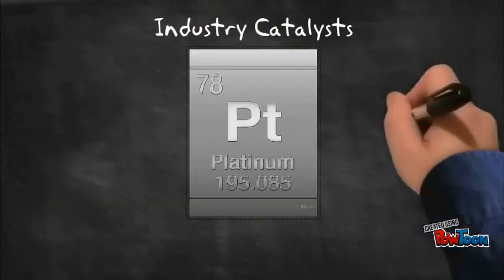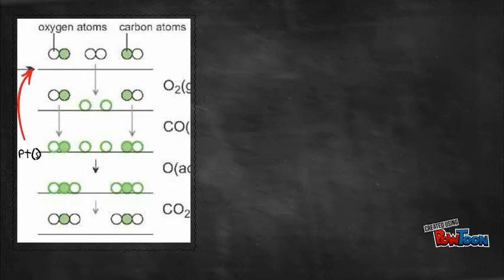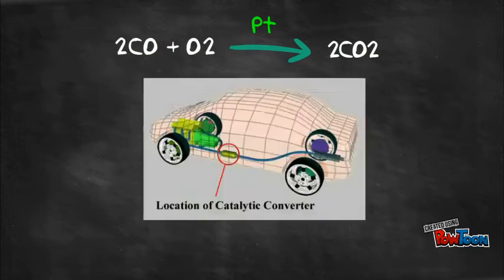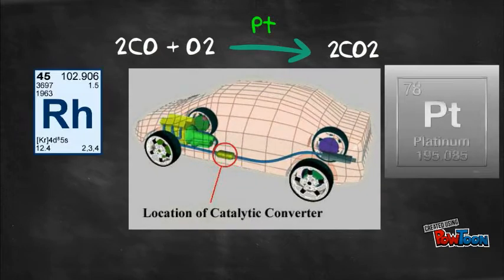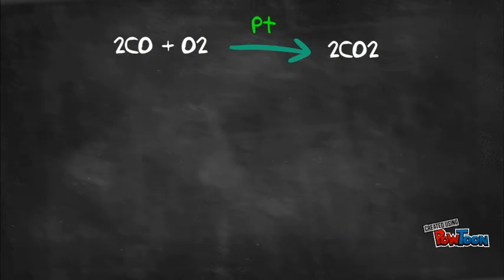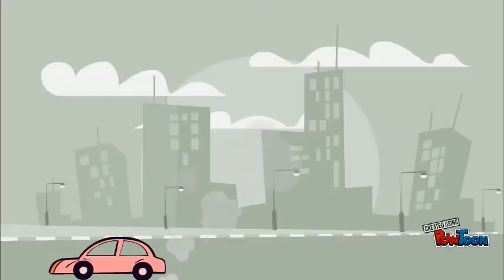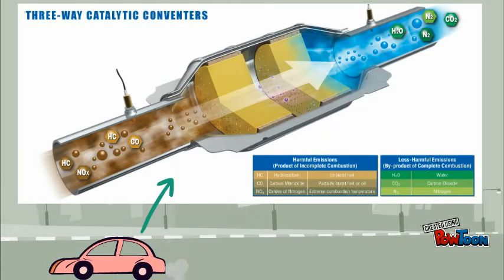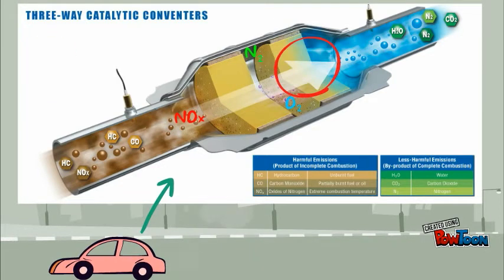Industrial Catalyst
Program used with Powtoon

Work Cited

Catalytic Converters. n.d. Retrieved October 25, 2015.

Homogeneous and heterogeneous catalysts. n.d. Retrieved October 25, 2015.

Heterogeneous Catalysts. n.d. Retrieved October 25, 2015.

PLATINUM. n.d. Retrieved October 26, 2015.